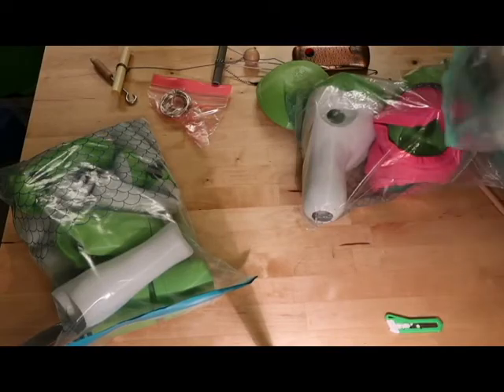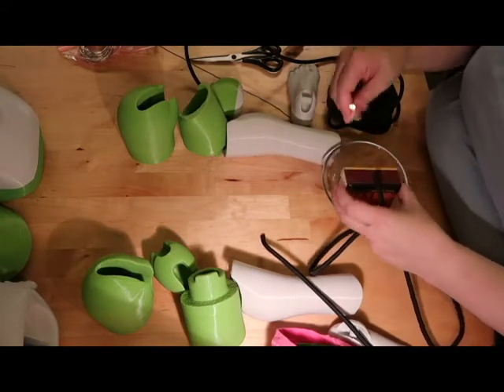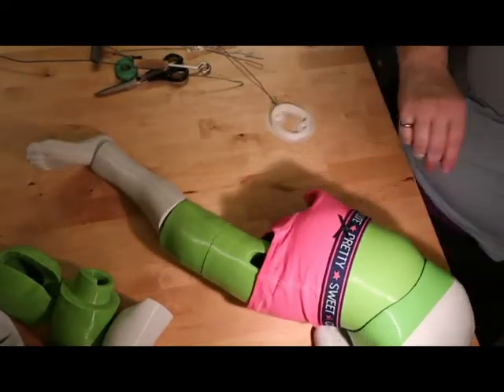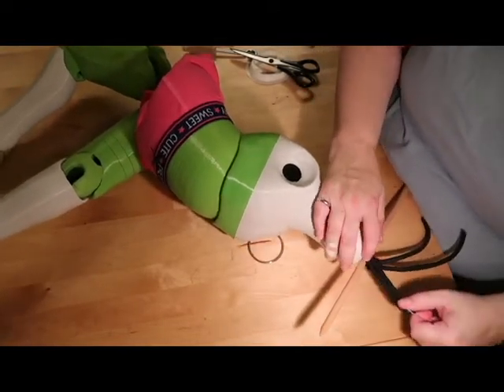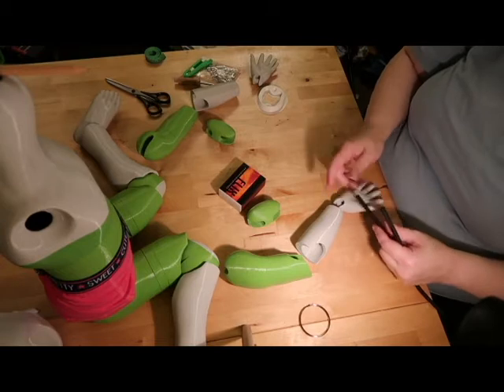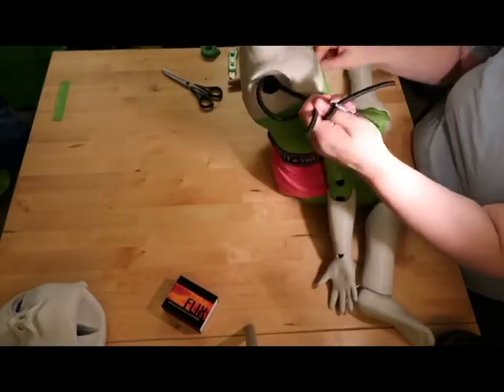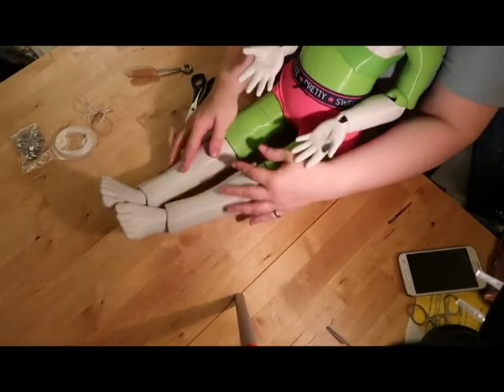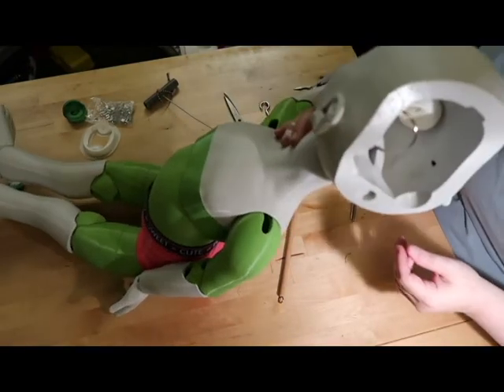Arwen's Life size YoSDs project (Photos + stringing)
Stringing starts at 3:22